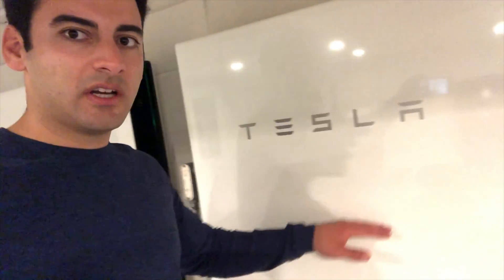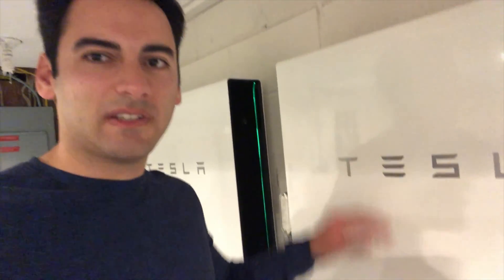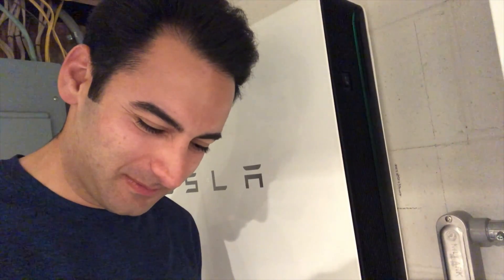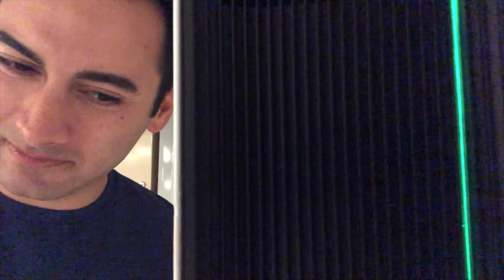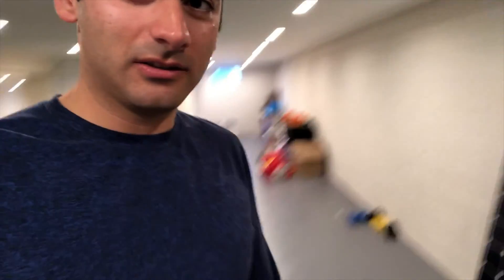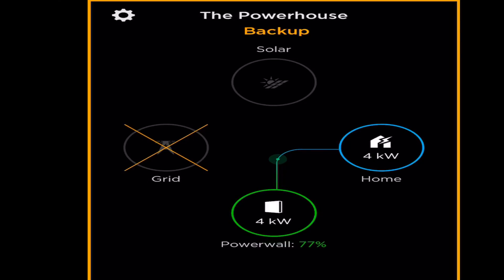How Loud is the Tesla Powerwall?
In this test I shut the main breaker on the Tesla gateway that simulates a grid outage. When this happens the entire home is only running off Tesla Powerwalls and solar power.

I am installing 3 PowerWall 2's & 36 SunPower 360AC solar panels called SunPower Equinox. This is literally the best of both worlds for a solar guy. The process has been a little bit longer because I run a local solar company & all of our customers come first. My goal was to give a behind the scenes look at going solar plus storage. Once the system is fully installed I will be running the system in full Off Grid mode meaning I am going flip the main breaker in the home & see how long I can run just on solar+storage.